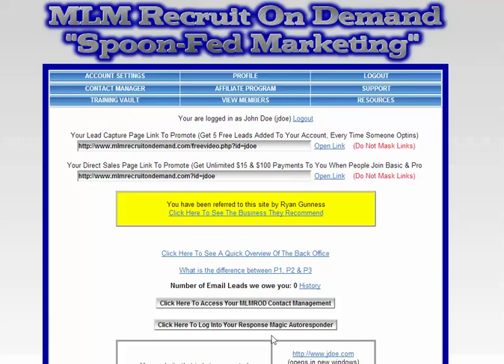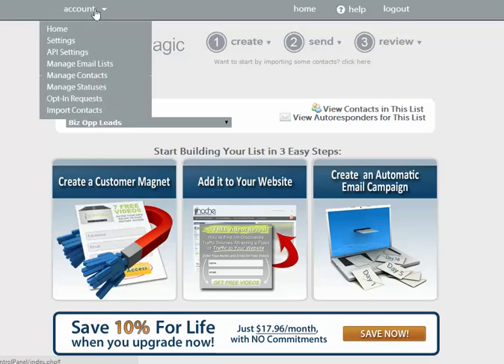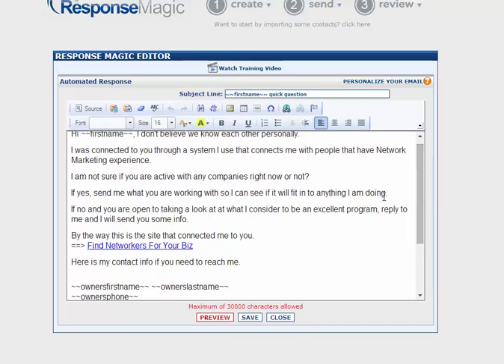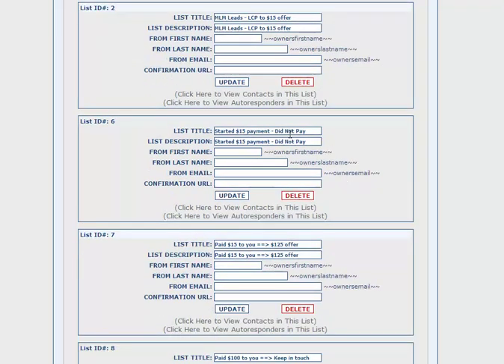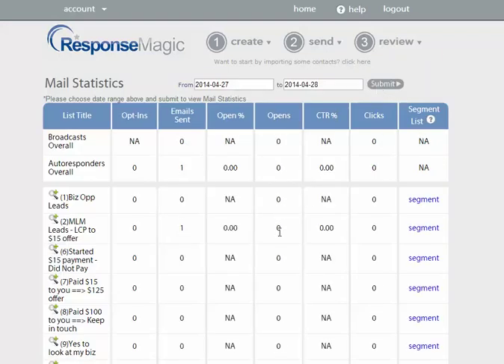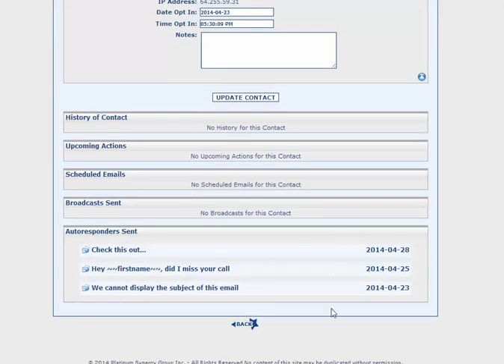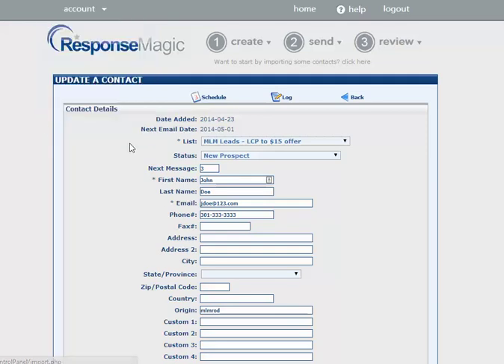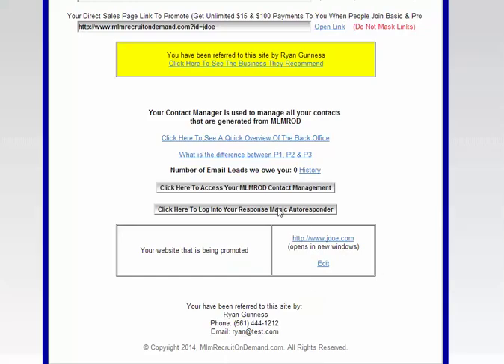Using Response Magic with MLMROD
How is the MLM Recruit On Demand System integrated with Response Magic for building a Network Marketing business.